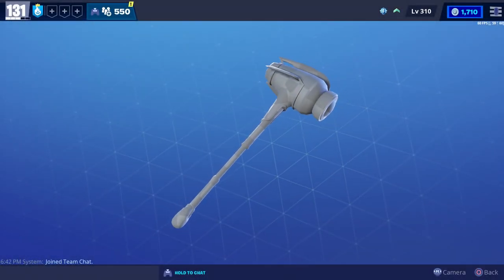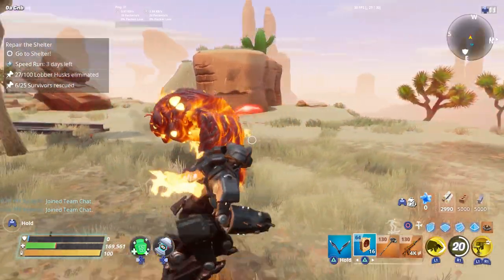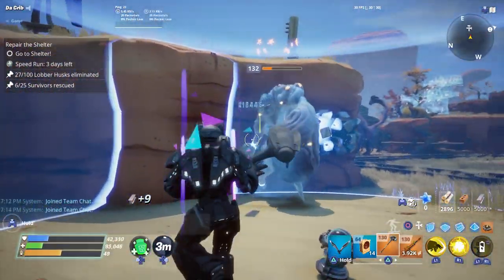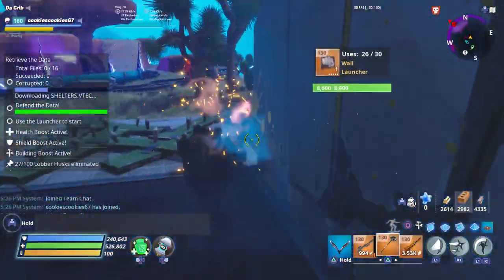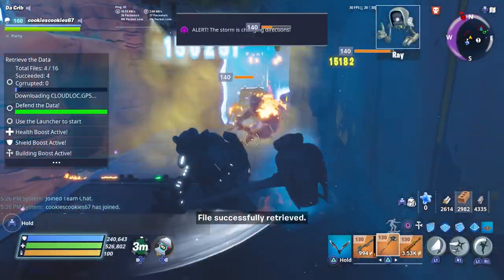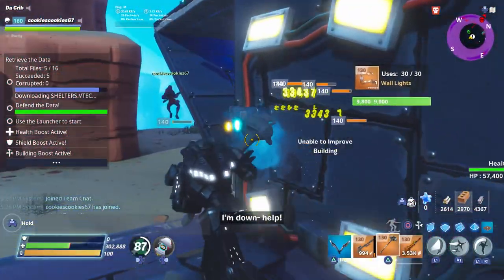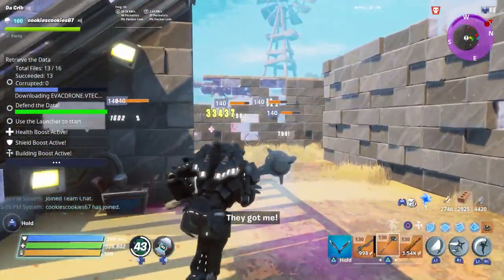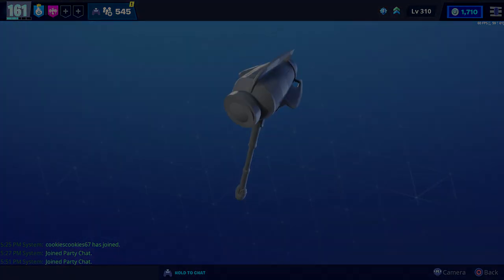A Heavyweight Art Deco Hammer Type Beat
We got him...

Sub To @cookiescookies6795  For Eating It?